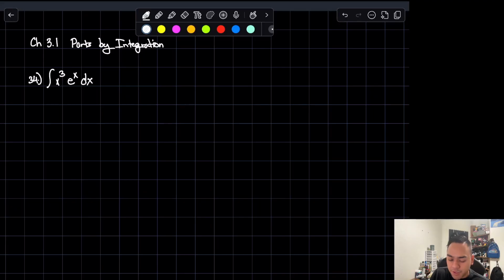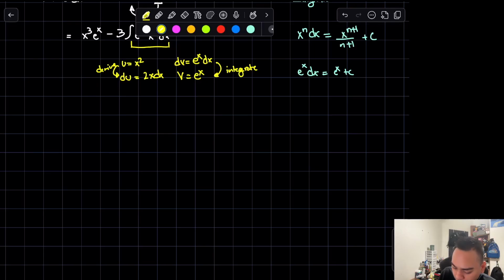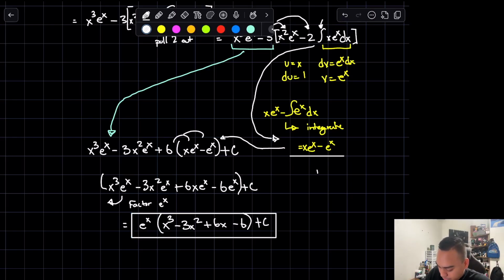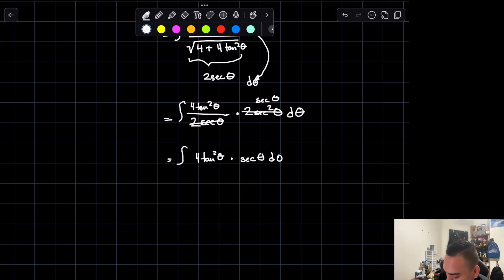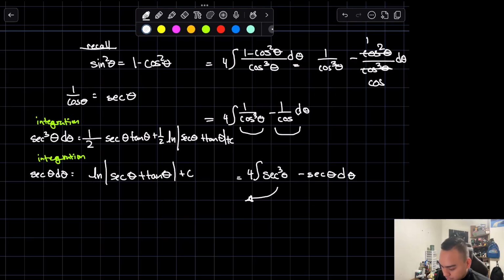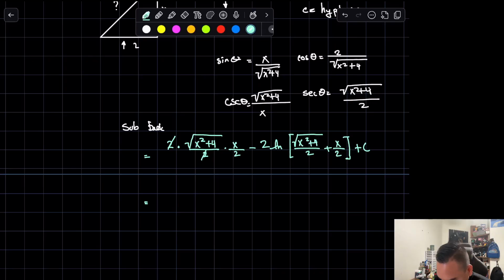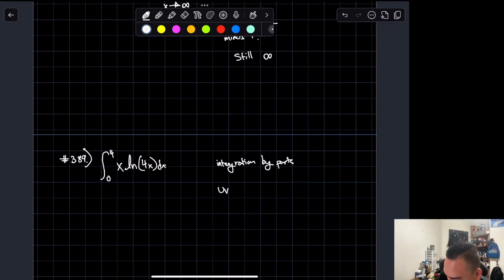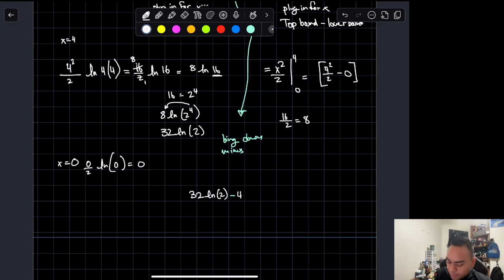Calc 2 Project 1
Prof. Jillian